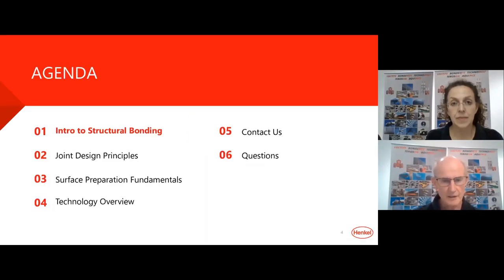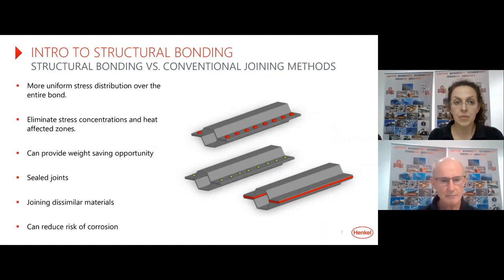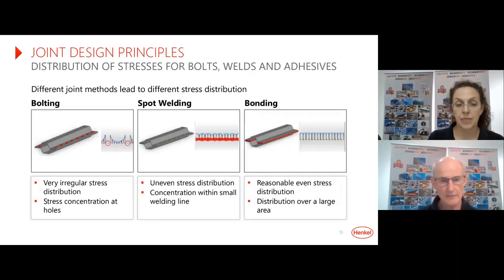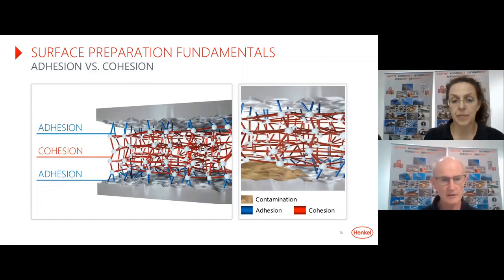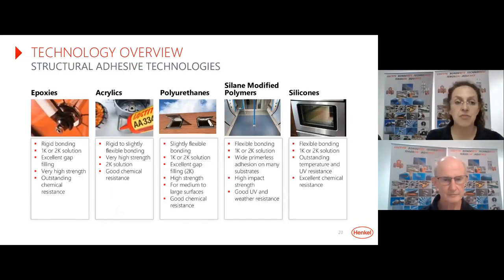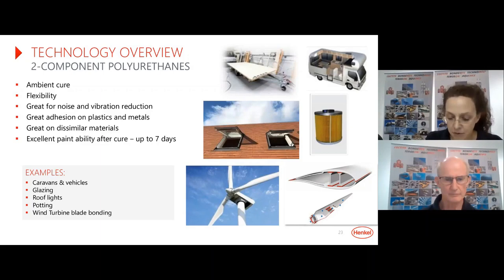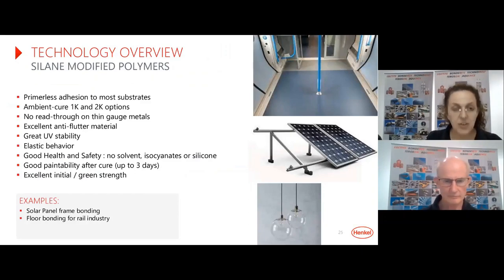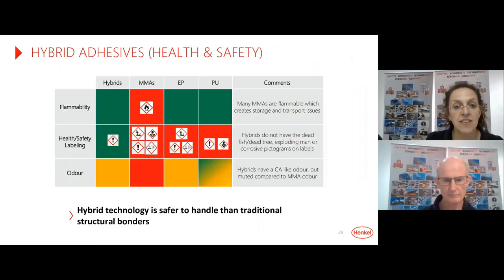Discover Unlimited Bonding Solutions with Structural Adhesives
the quality and performance of a system or product can be substantially improved by the inclusion of structural bonding in its design, either as an alternative to traditional methods or to complement them.  The technology eliminates stress considerations, saves weight, reduces corrosion risk and allows both similar and dissimilar materials to be joined.

The range of applications for structural adhesives is huge, from bonding single-use medical devices to the assembly of heavy-duty equipment.  Selecting the right bonding solution for each construction is essential so the webinar will cover various adhesive technologies and essential factors, such as joint design, that must be considered to achieve the best results.

Various application examples will demonstrate the benefits of structural bonding in practice and delegates will also be invited to take advantage of Henkel’s free consultancy service to improve product design.